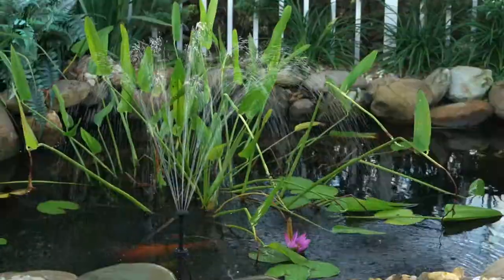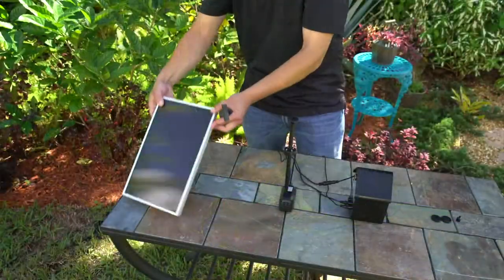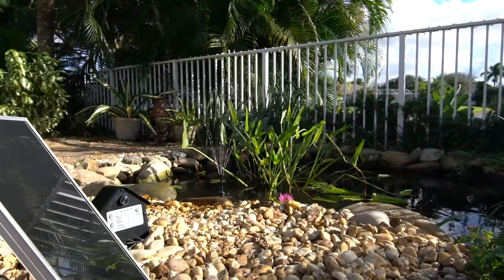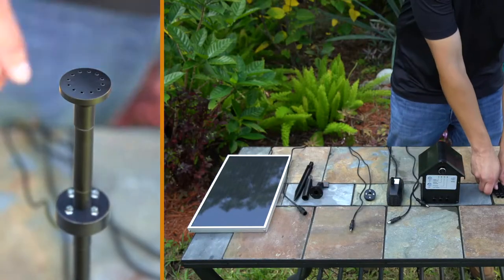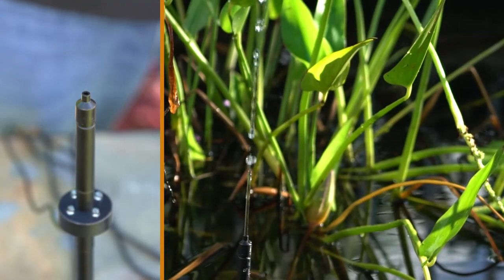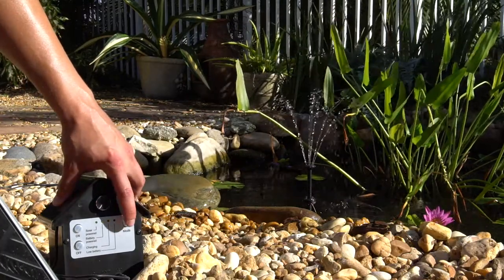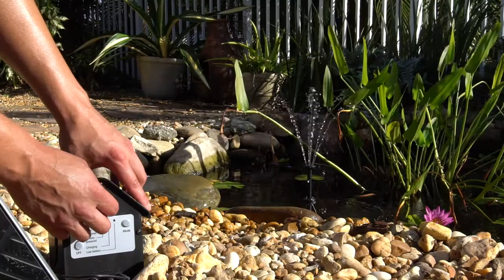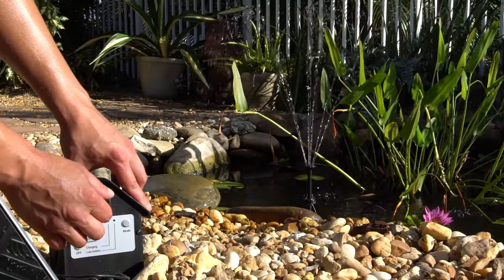SOLAR FOUNTAIN PUMP KIT WITH RECHARGABLE BATTERY FINAL